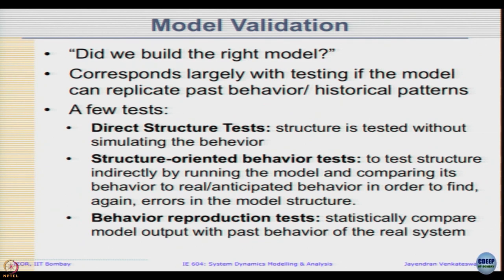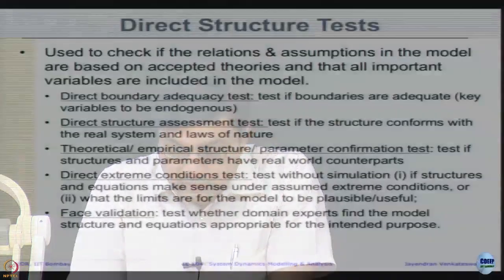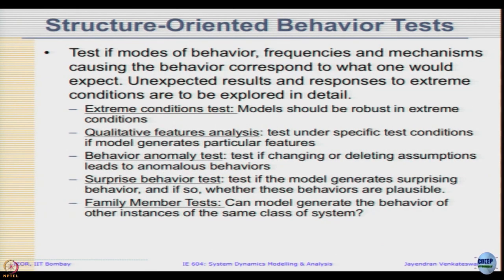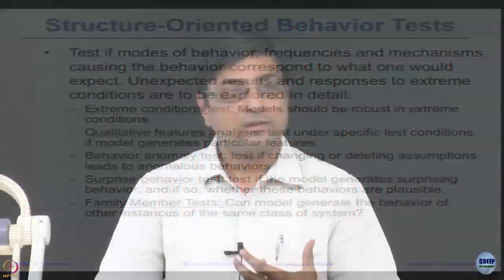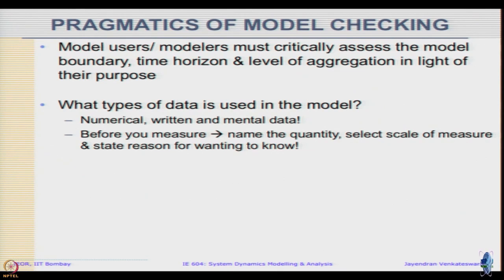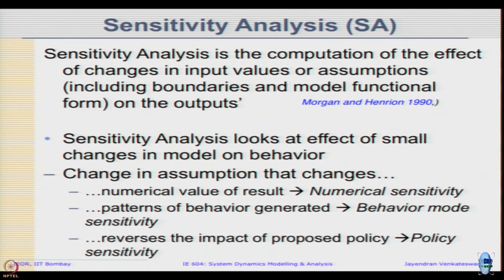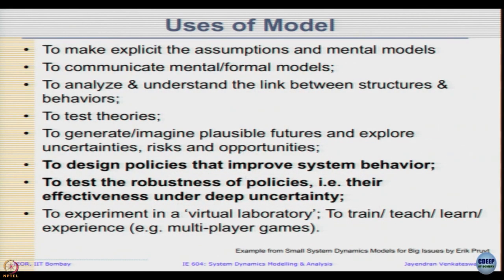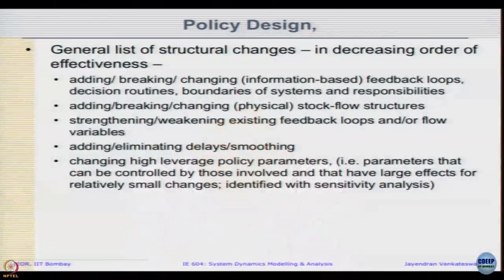Week 8: Lecture 24.1: Model Validation and Policy design